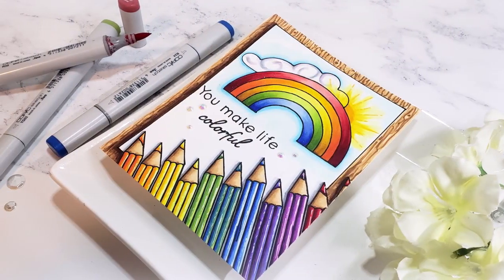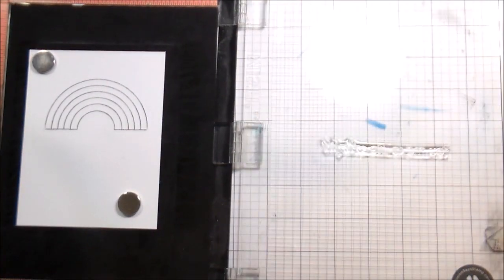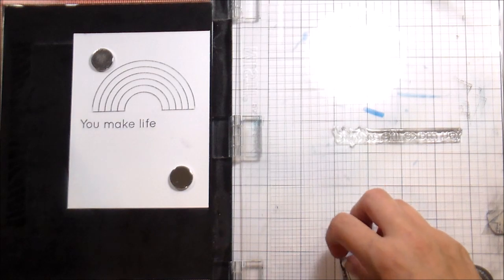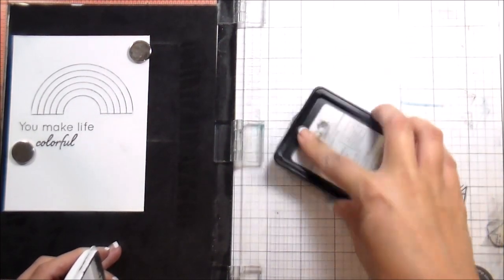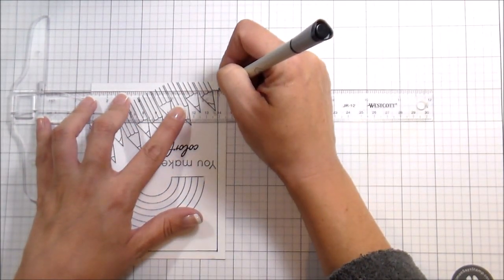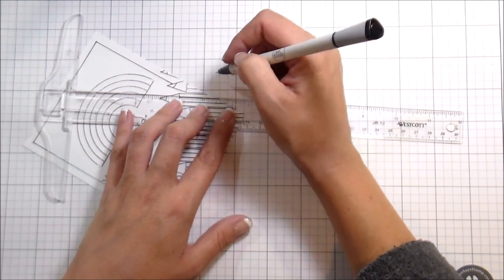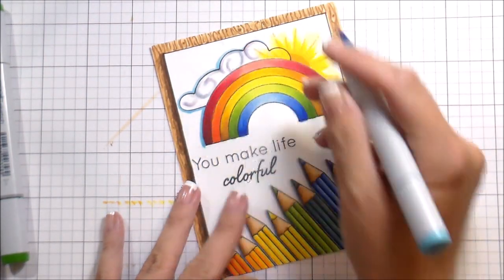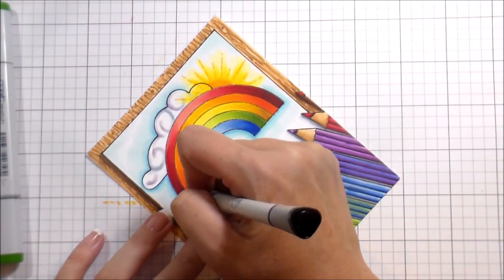One Layer Scene Card, Making a Card: I was held hostage by a spider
In today's video we are making a one layer scene card about making a card with Copic markers featuring Honey Bee Stamps